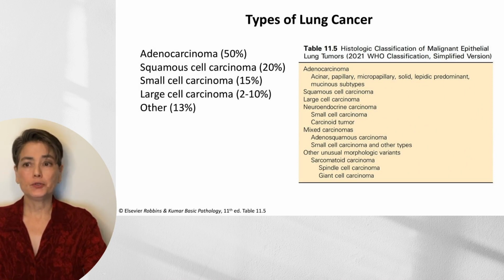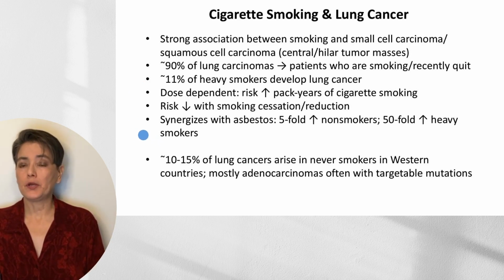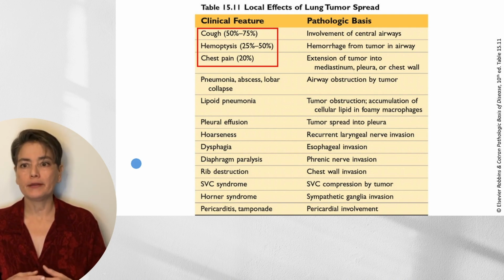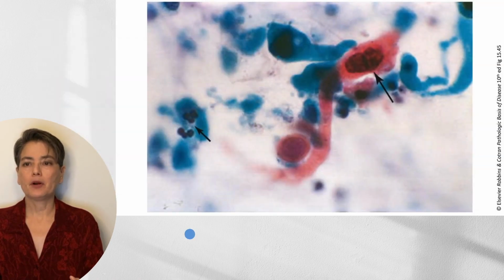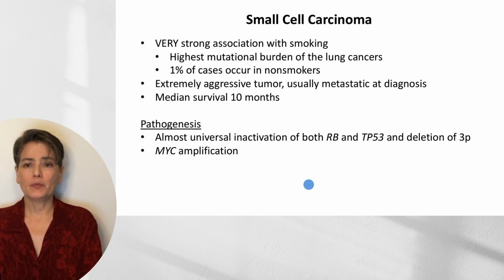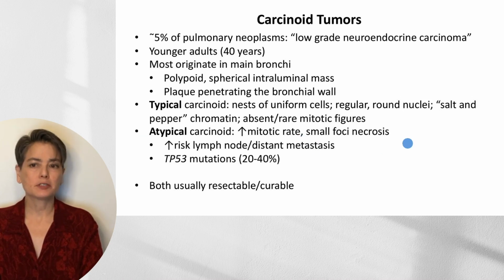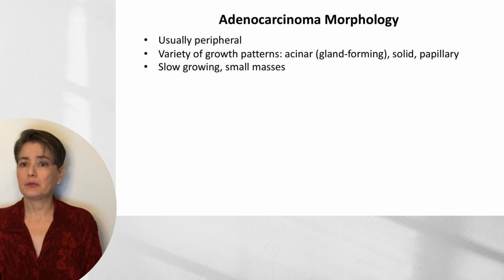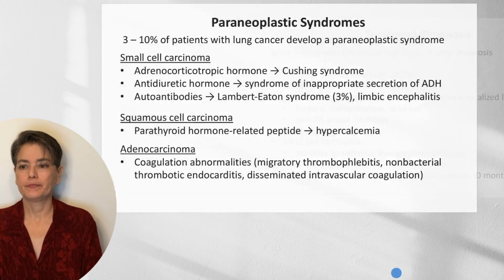Medical School Pathology: Pathophysiology of Lung Tumors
This video for medical students covers the BIG THREE of lung carcinomas: small cell carcinoma, squamous cell carcinoma and adenocarcinoma. There is also a brief discussion of carcinoid tumors. In addition, the pathophysiology of the paraneoplastic syndromes associated with these malignancies is discussed. Based on Robbins & Kumar Basic Pathology, 11th edition.